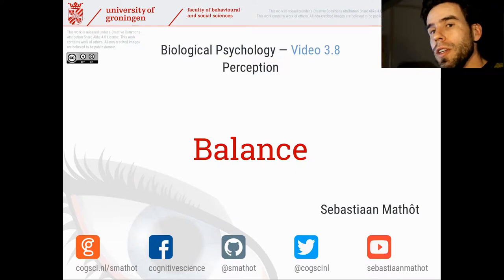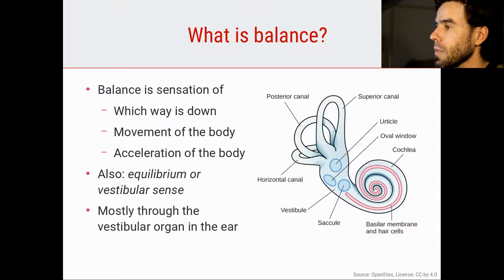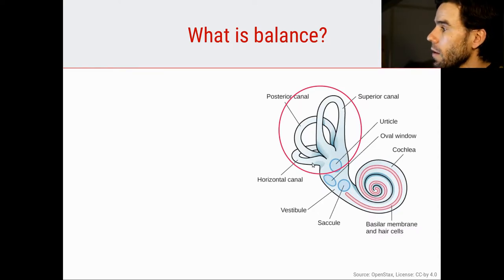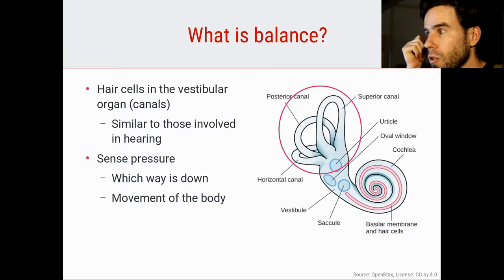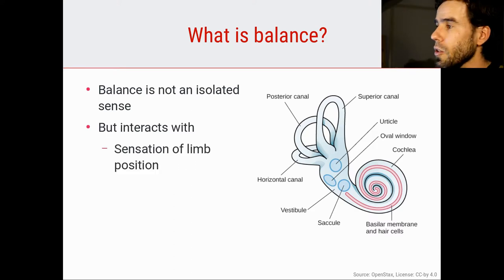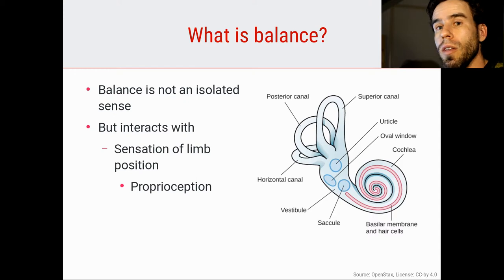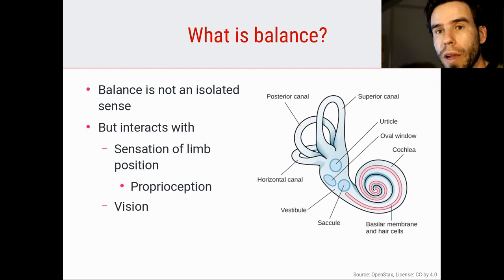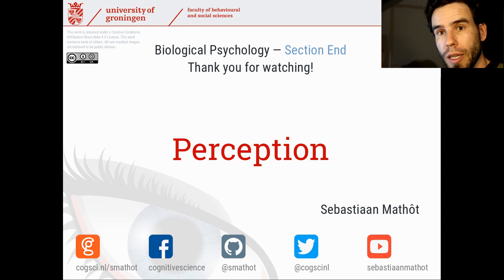Balance | Biological Psychology 3.8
In this video, I describe our sense of balance, also called equilibrium or vestibular sense.

This is Video 8 of Section 3 (Perception) in the Biological Psychology video course